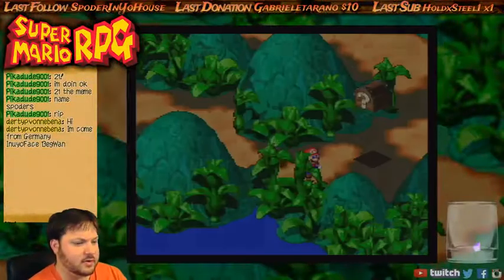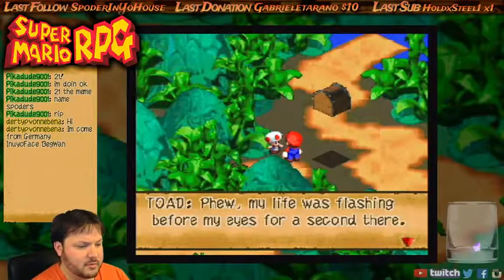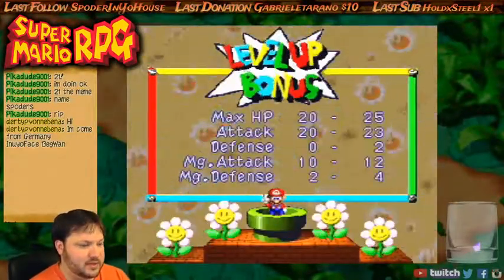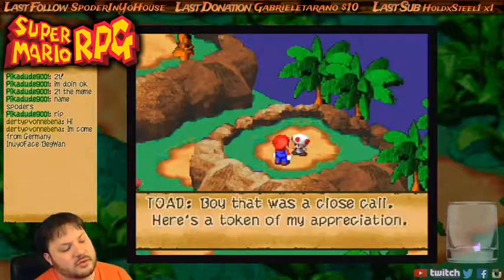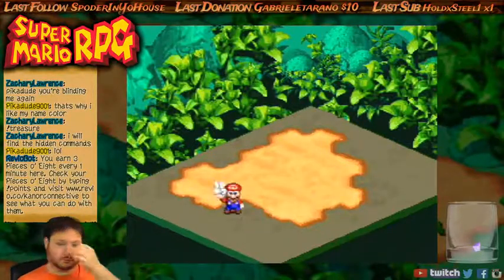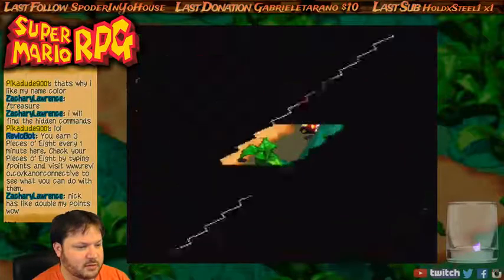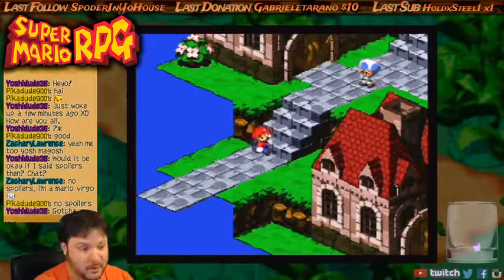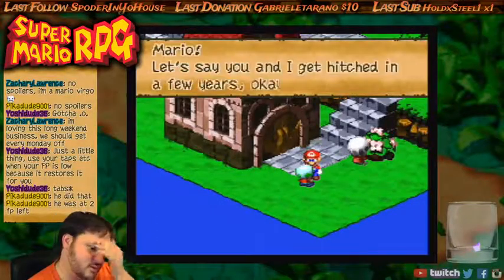Mario RPG - Part 2: Hammer Time! (2017 Stream)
A hammer bro is in our way! This is part 2 of our Twitch LIVE stream of Super Mario RPG on the SNES! (2017 Edition)

This was from May 22nd '17